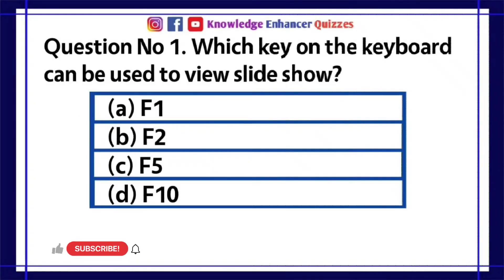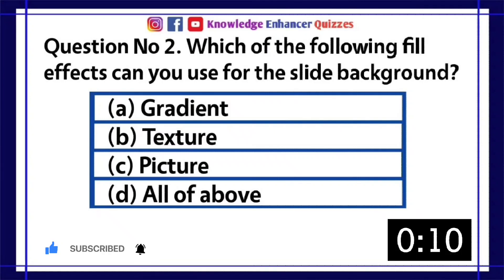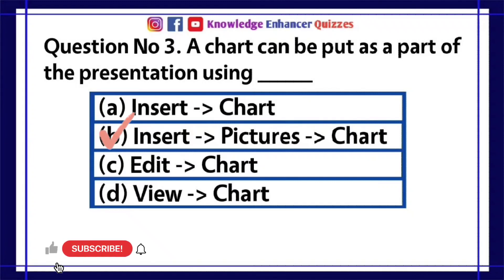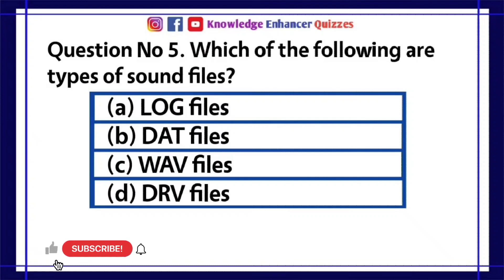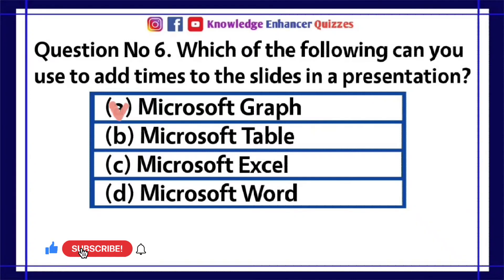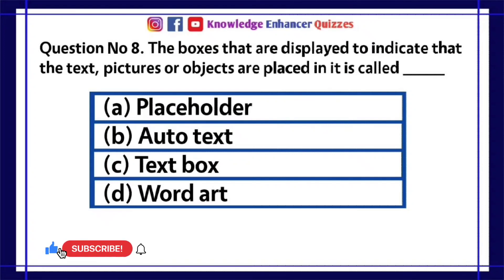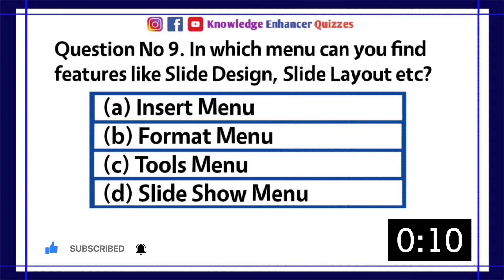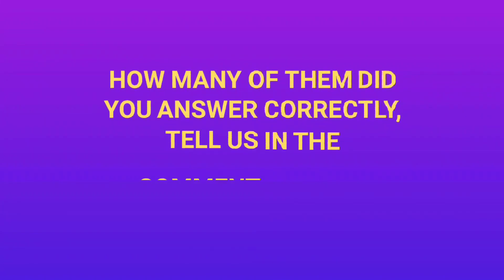MS PowerPoint Quiz 8 | Computer Science Quiz | Knowledge Enhancer Quizzes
Title: "MS PowerPoint Quiz 8 | Computer Science Quiz: Mastering Advanced Animation and Visual Effects"

Take your PowerPoint skills to the next level with the last part of our MS PowerPoint Quiz series!

In this video, we'll test your knowledge on advanced animation and visual effects techniques. Challenge yourself with questions on motion paths, timing, layering, and custom animations. Level up your computer science skills and create visually stunning presentations that will captivate your audience!

MS PowerPoint quiz, Computer science quiz, Advanced animation, Visual effects, Motion paths, Timing, Layering, Custom animations, Visually stunning presentations.

Get ready to unleash your creativity and wow your viewers with impressive PowerPoint animations and visual effects! 🎥💻🌈